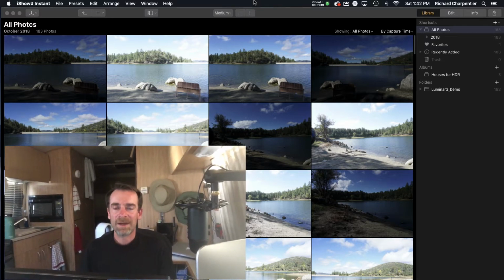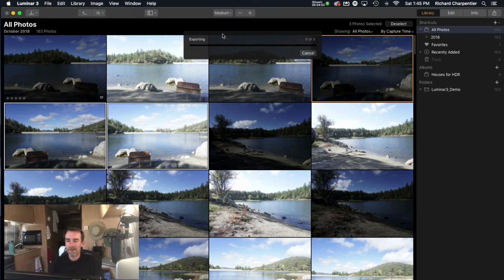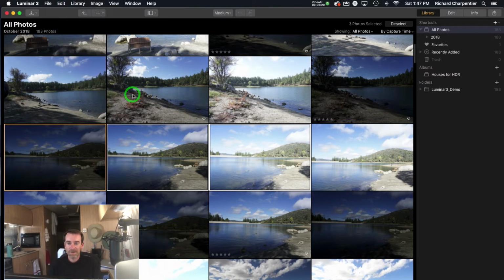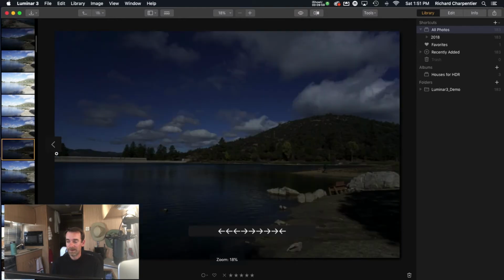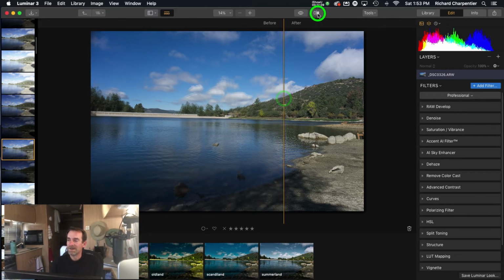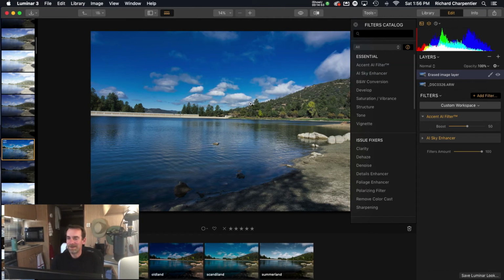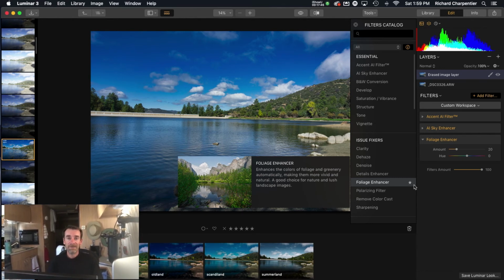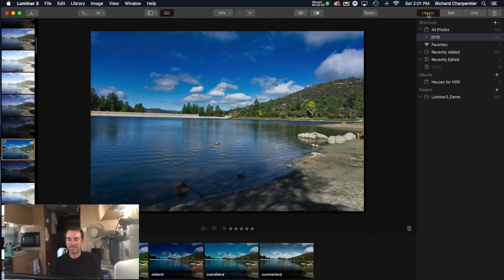Luminar 3, Aurora HDR, and Editing - Part 3 of the series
This is part 3 of my extremely casual look through the new Luminar with libraries.  Have you seen Parts 1 & 2?  If not, you may want to first.

In this installment I tried exporting to Aurora HDR, and did a single image edit in Luminar.  As with the last installment of this series, this is not a tutorial.  Just a photographer finding his way around in the new version of Luminar and sharing my thoughts on it.

I will say, Luminar is a great editor and I've enjoyed using it over the past year.  It is not yet a replacement for Lightroom in my personal workflow.